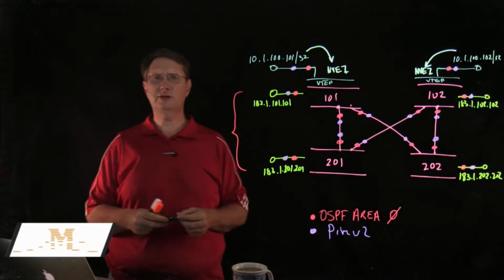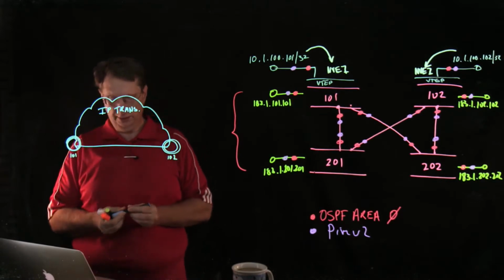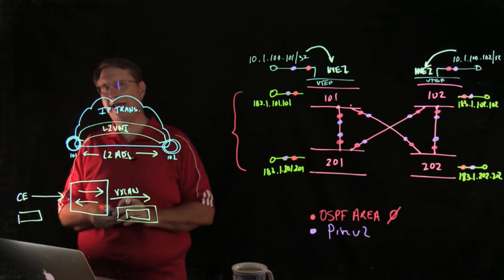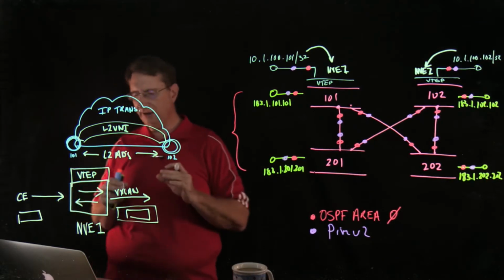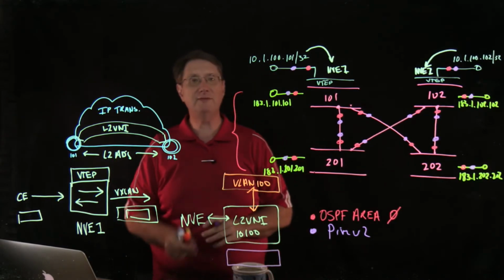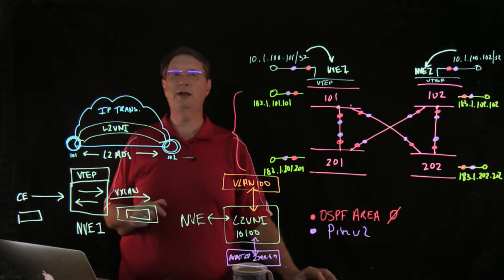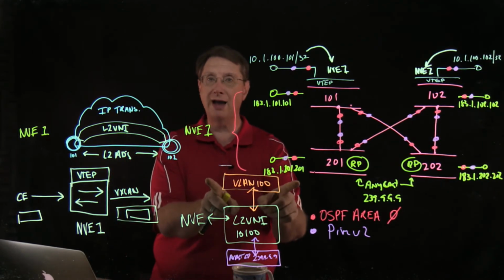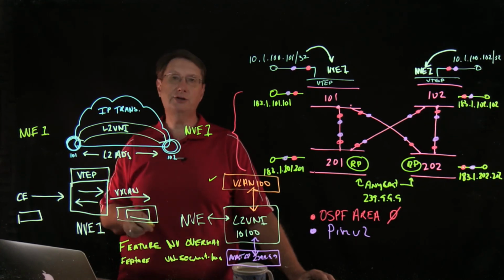VXLAN Logical Encapsulation Interfaces NVE Theory 9